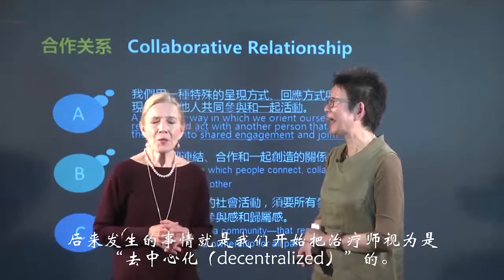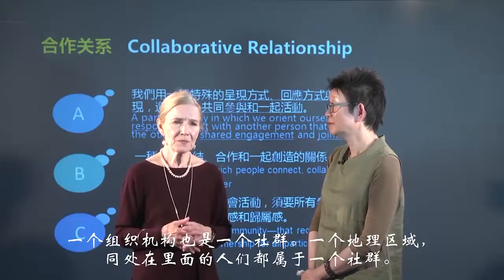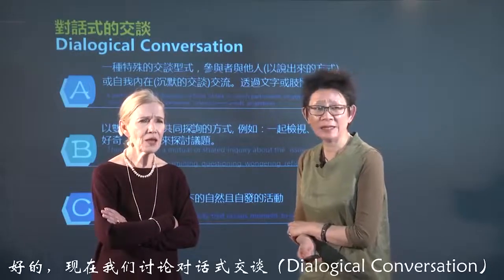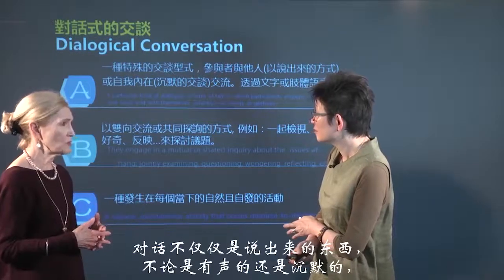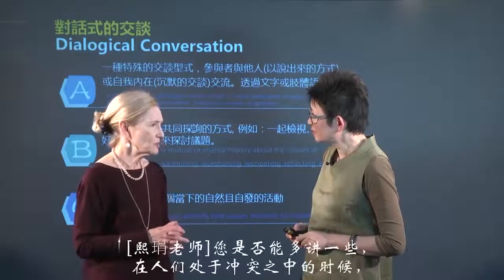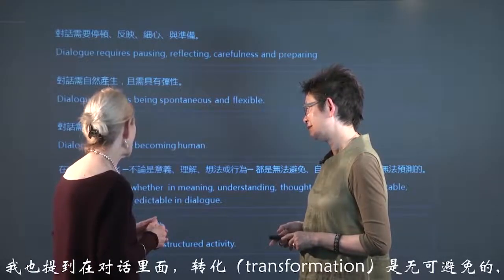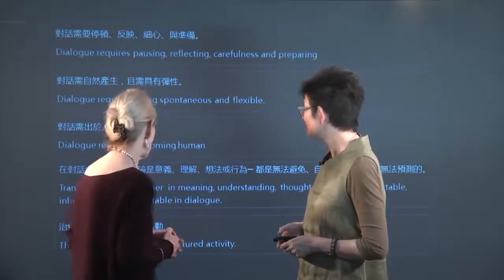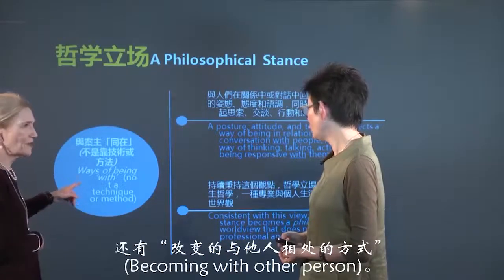4合作的Collaboratice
精解合作取向疗法